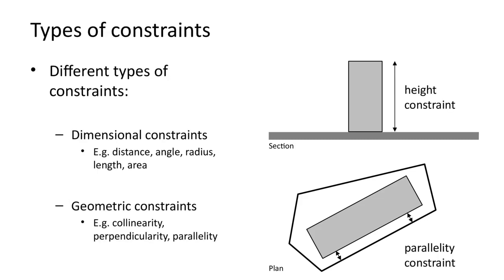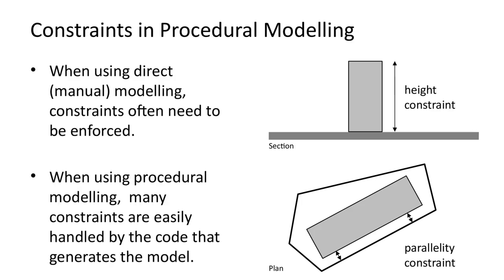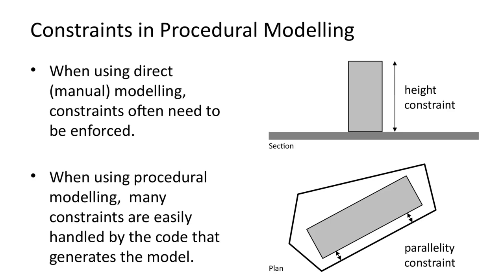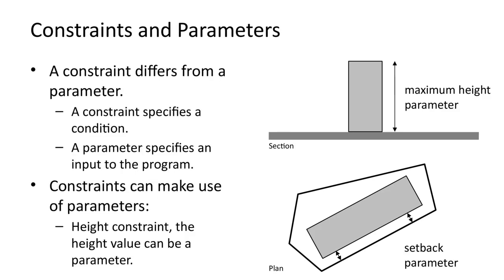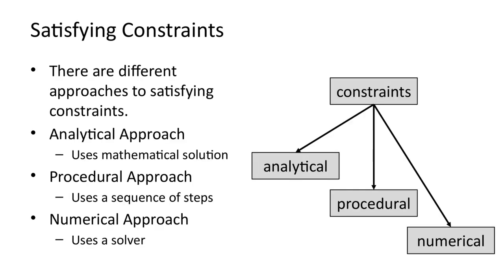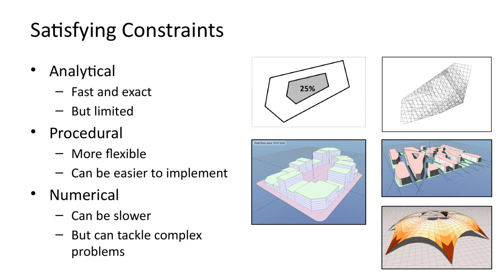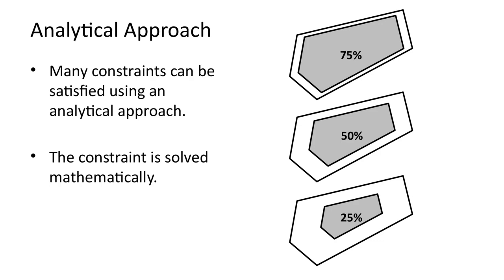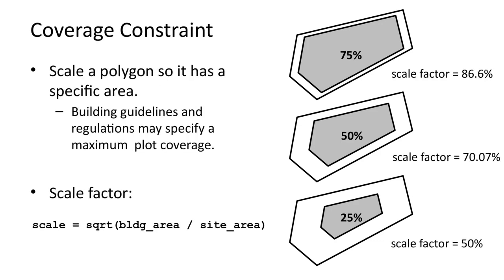Mobius: Constraints Theory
Generative Modelling, Part 3: Constraints Theory

Constraints specify conditions that need to be satisfied.

Two categories of constraints:
  * Dimensional constraints: focus on spatial dimensions. They include things like distances,
    angles, and areas.
  * Geometric constraints: focus on relationships between entities. They include things like
    collinearity, perpendicularity, and parallelity.

The three approaches for solving constraints are:
  * Analytical - uses mathematics to satisfy simple constraints.
  * Procedural - defines a sequence of steps that lead to a solution that satisfies the constraint.
  * Numerical - uses a solver to search for solutions to more complex constraints.

Constrains can have parameters.
  * For example, there may be a height-limit constraint. The limit can be specified as a script
    parameter.